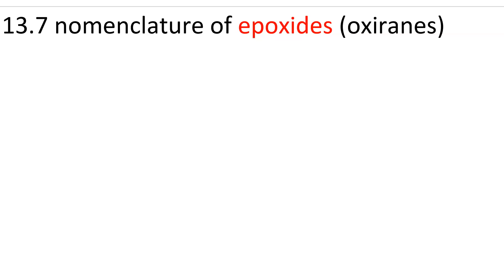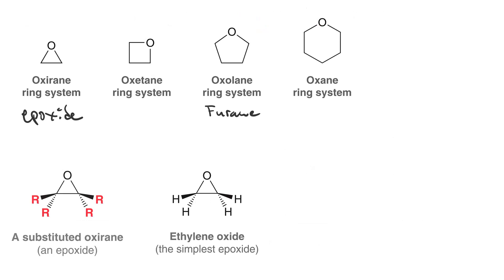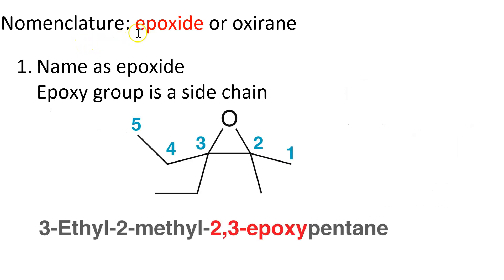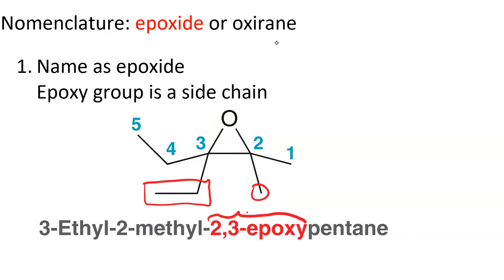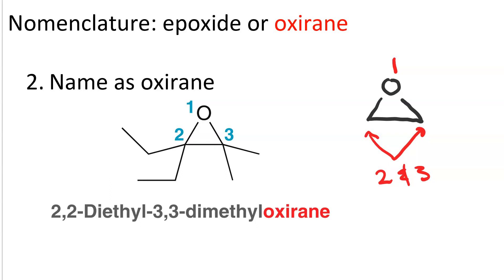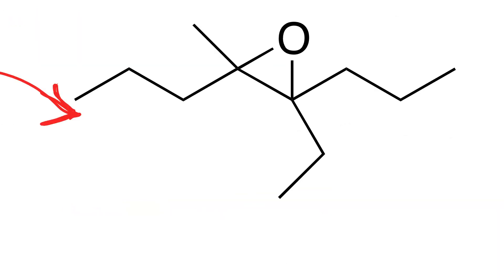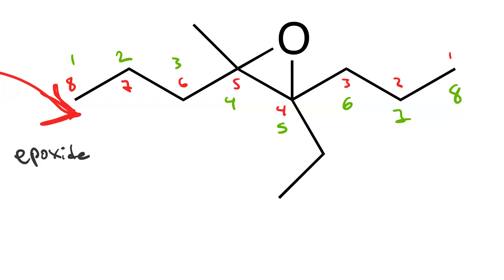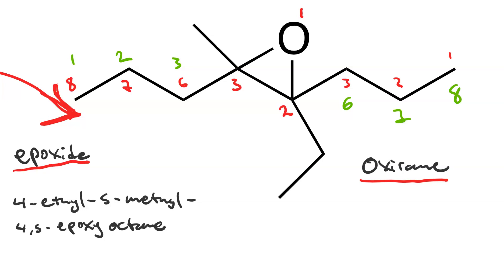Naming Epoxides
name it as an eopoxide (where the epoxide is used as a side chain and gets two locants) or as a substituted oxirane (where the oxygen is #1 and the two ring carbons are #2 and #3 based on which gives the lowest locants to the substituents)